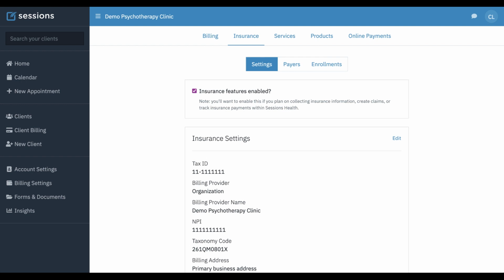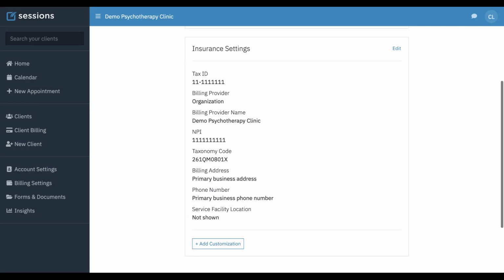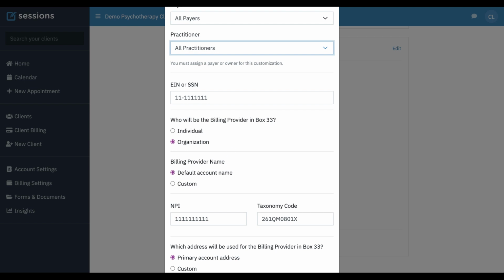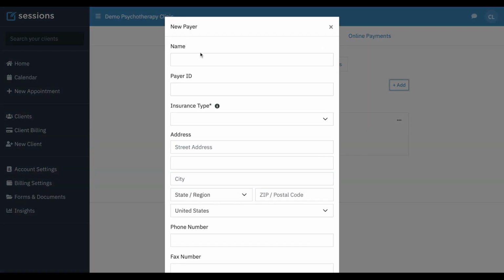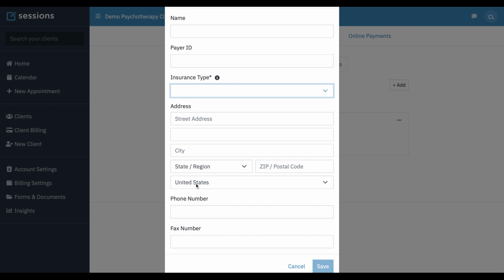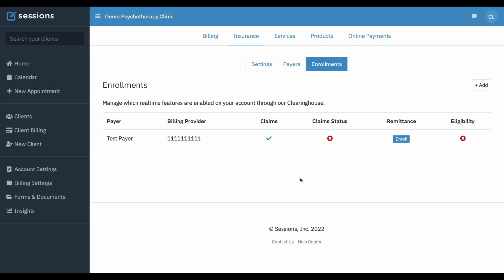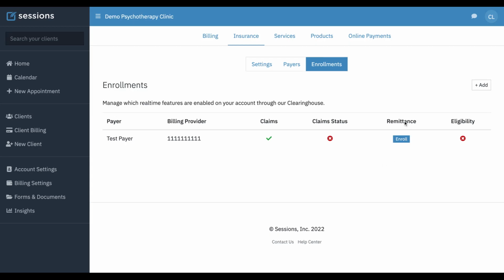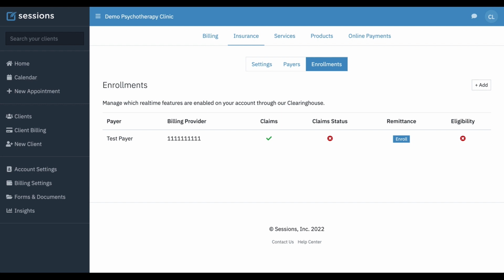Insurance setup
This video orients you to Sessions Health insurance billing features.